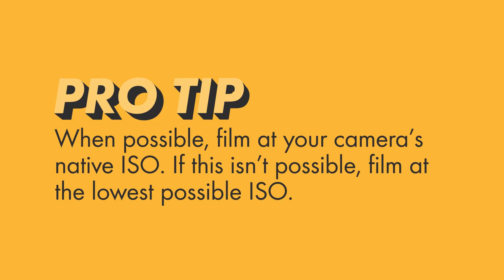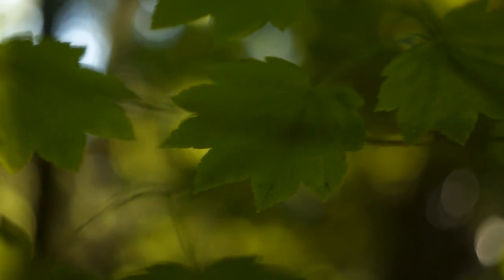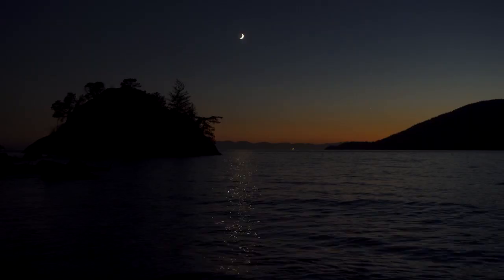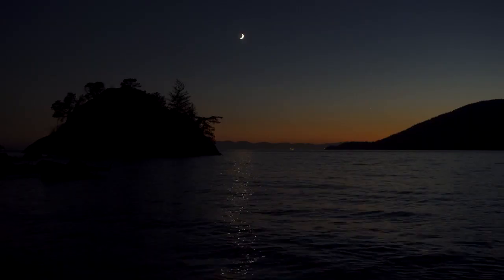Learn Basic Filmmaking : Class 08 iso practical application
ISO practical application.